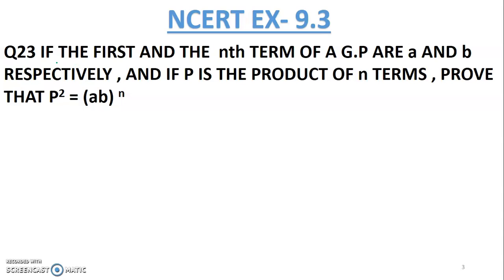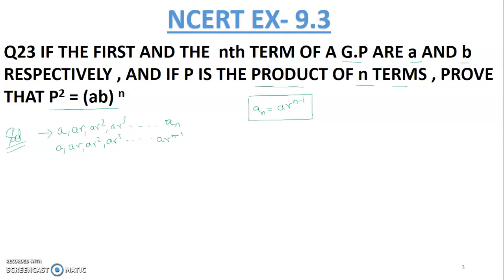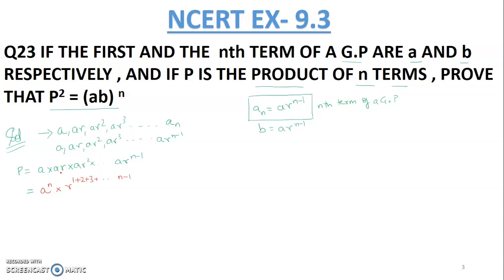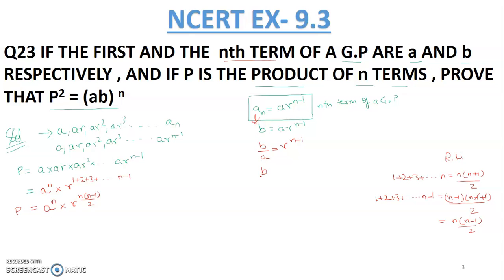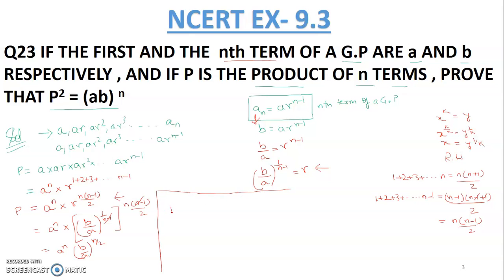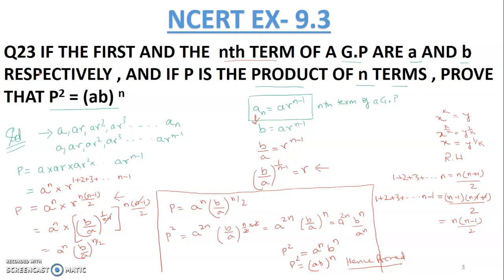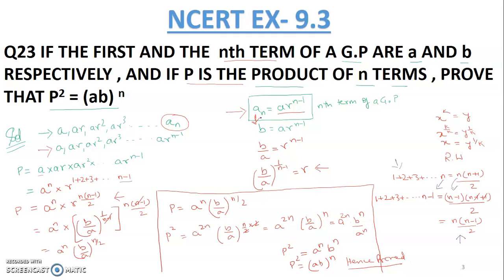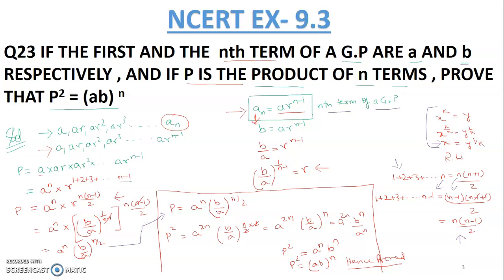NCERT CLASS XI SEQUENCE AND SERIES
NCERT EX - 9.3 Q23 HOW TO SOLVE DIFFICULT QUESTIONS.